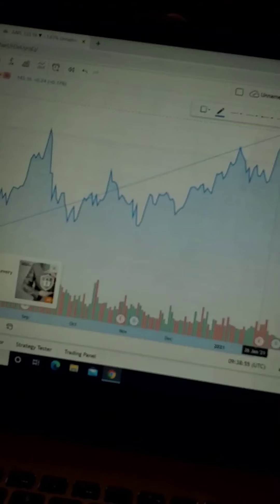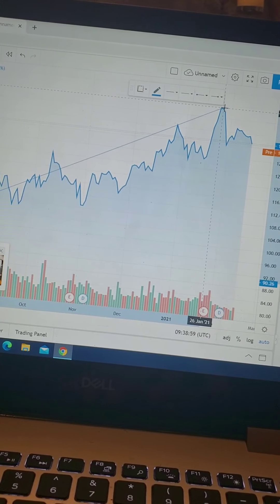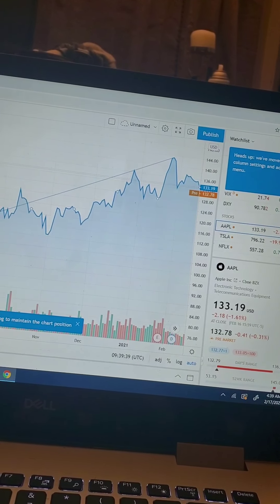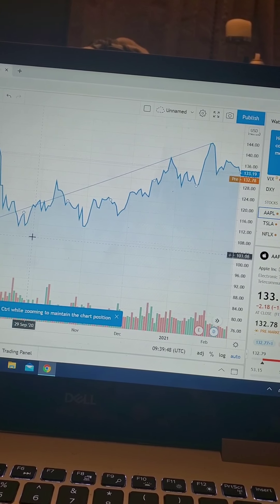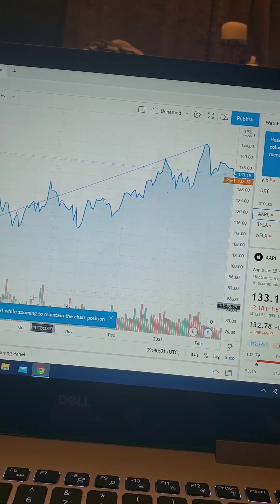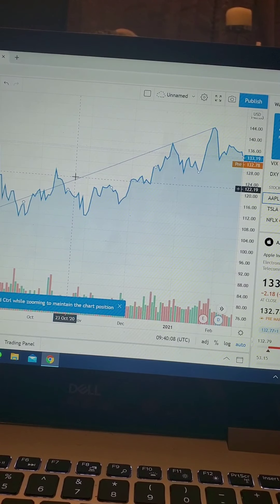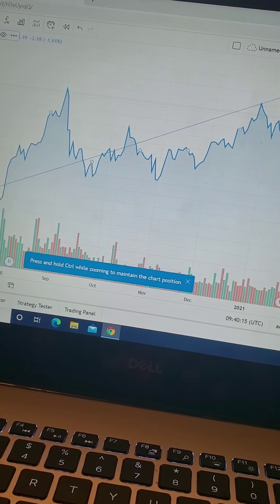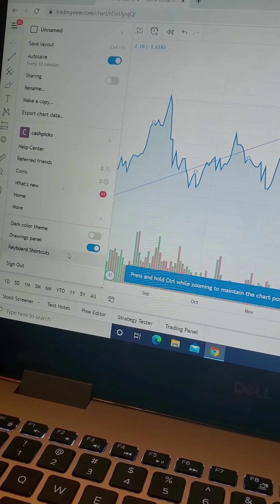Take your trading to next level! Learn how to chart like your fav traders! hit like share subscribe